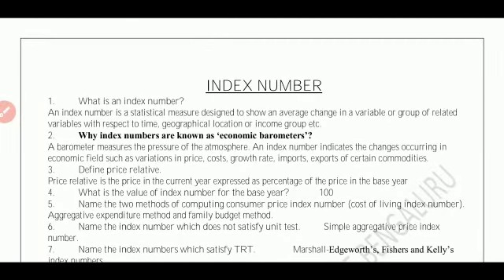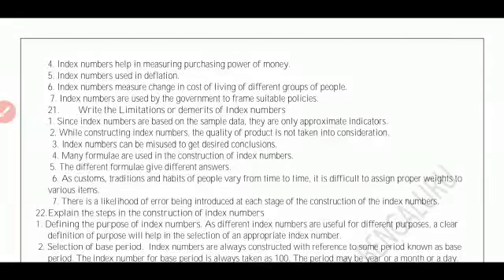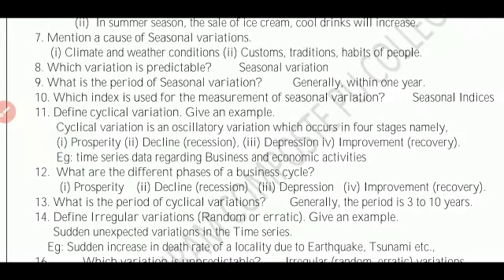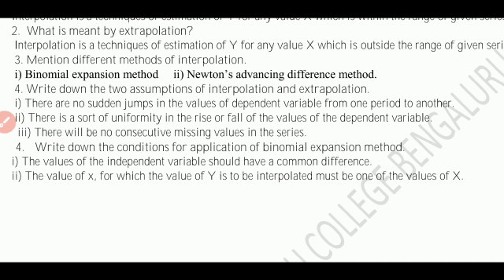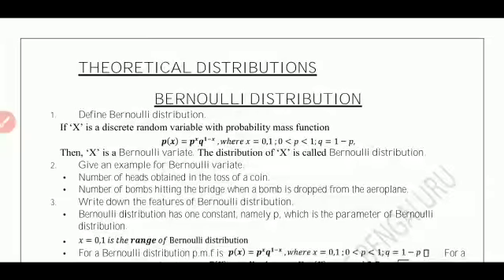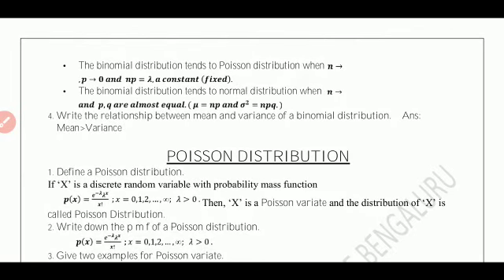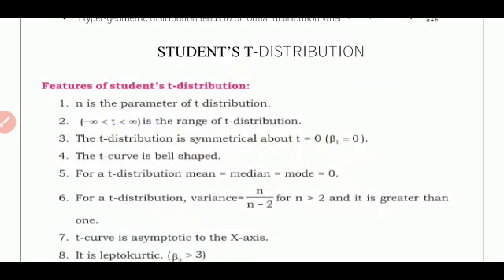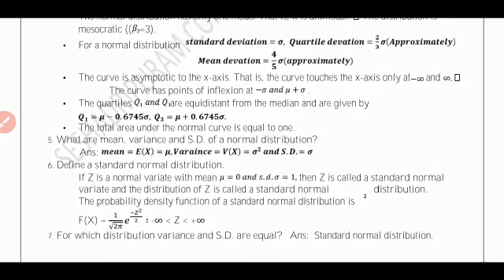By Prof S. P Kulkarni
Vital Statistics